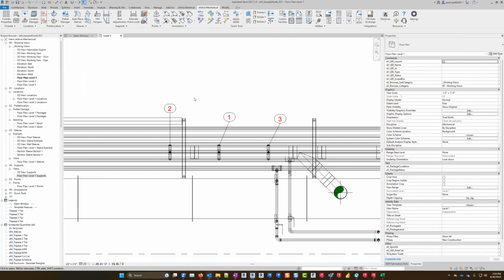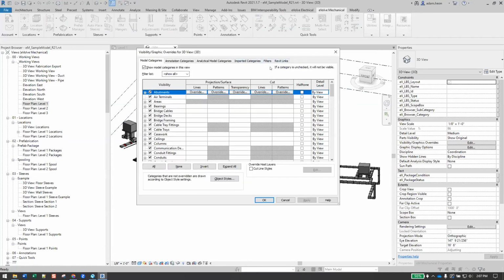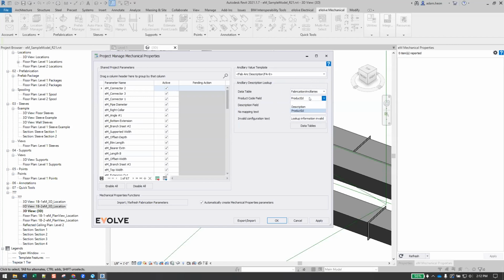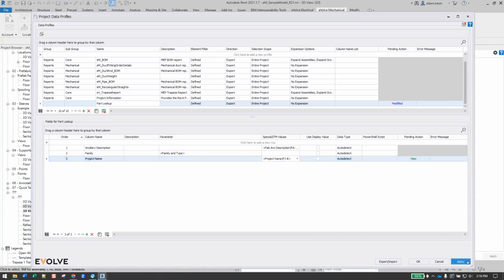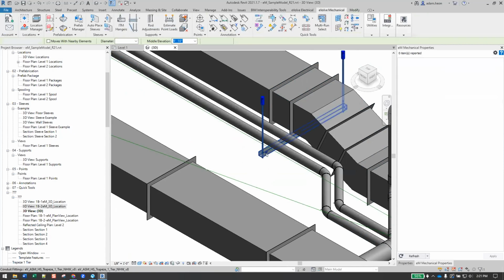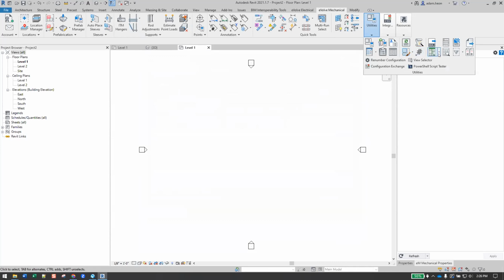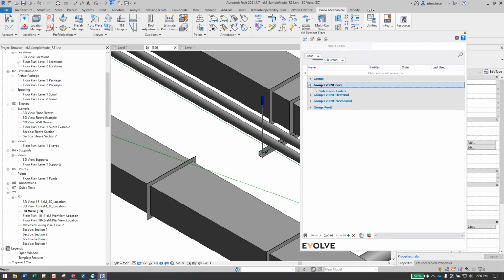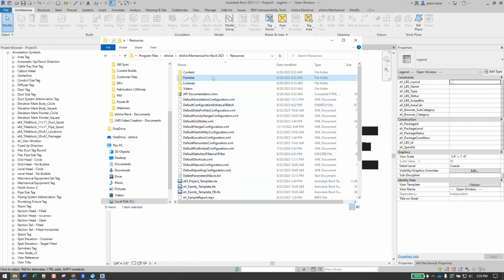EVOLVE | Mechanical Update and Q&A | August 2023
On the last Wednesday of each month, EVOLVE hosts a webinar for the EVOLVE Mechanical user community. These webinars are hosted by a panel of EVOLVE product experts and customer success leaders who are available to answer all your questions.

Register each month to get caught up on our latest news, and software developments from EVOLVE, and ask our team for help with any challenges you may be having

▬ Social Media  ▬▬▬▬▬▬▬▬▬▬▬▬